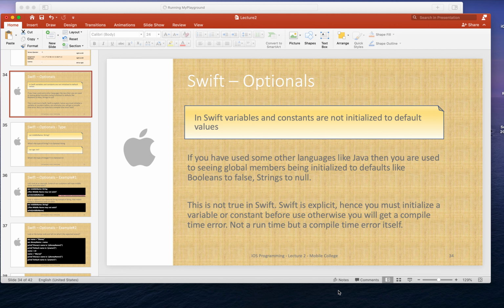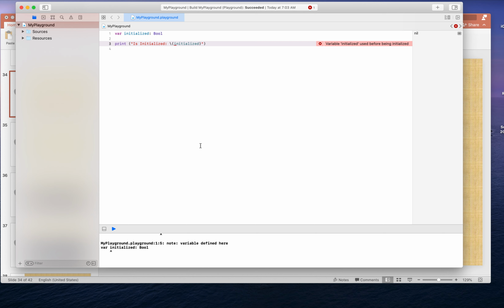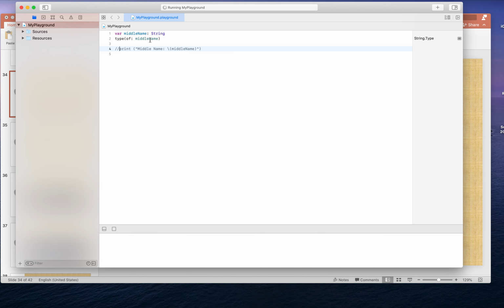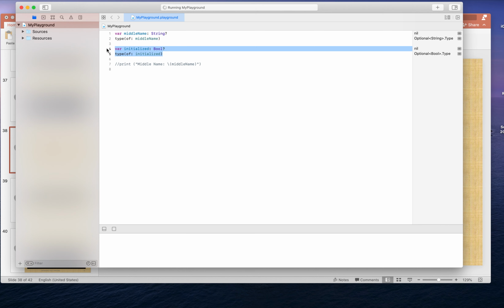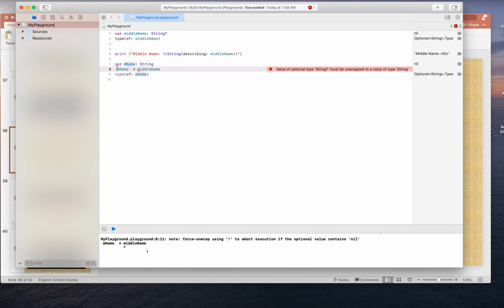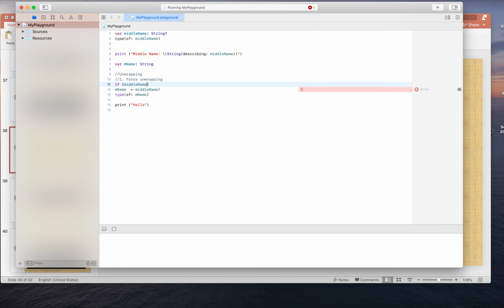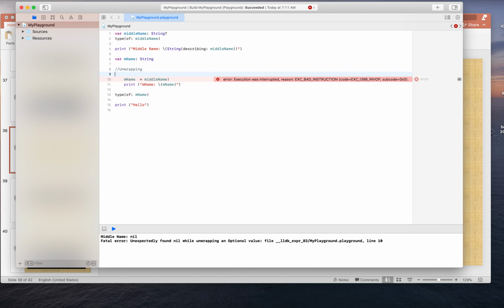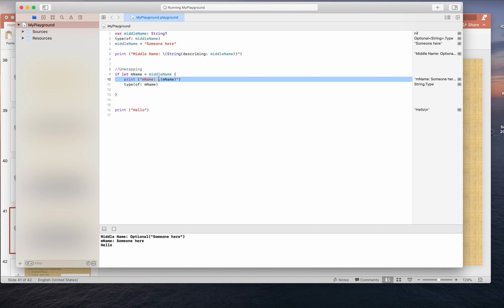Swift Optionals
This video covers swift optionals and how to work with them